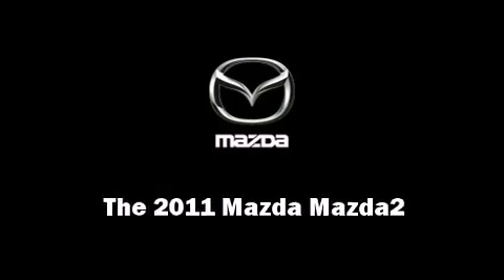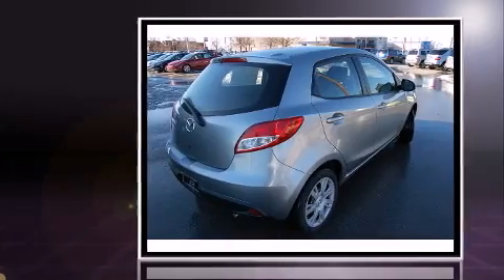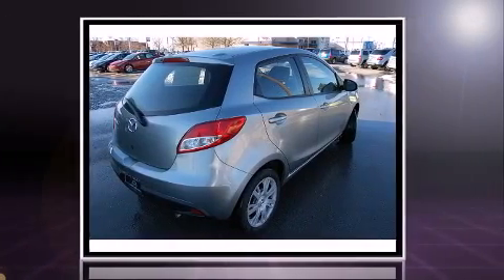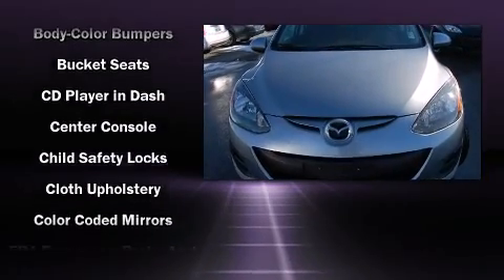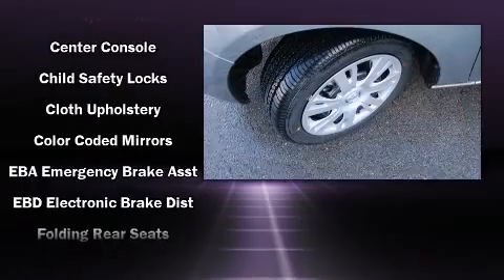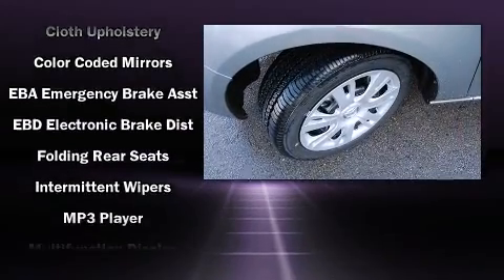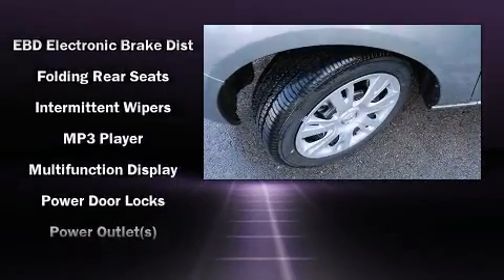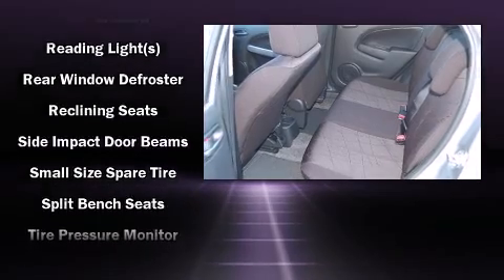2011 Mazda MAZDA2 in Oklahoma City, OK 73131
13045 N. Kelley

Familiarize yourself with the 2011 Mazda Mazda2. This 4 door, 5 passenger hatchback is waiting for you to take home! Smooth gearshifts are achieved thanks to the efficient 4 cylinder engine, and for added security, dynamic Stability Control supplements the drivetrain. Mazda prioritized fit and finish as evidenced by: 1-touch window functionality, front bucket seats, tilt steering wheel, power door mirrors, remote keyless entry, rear wipers, and air conditioning. Storage solutions are integrated throughout the interior, demonstrating thoughtful attention to detail You and your passengers will enjoy the stereo system, which includes a CD player with MP3 capability, and 4 speakers, providing excellent sound throughout the cabin. Take assurance in side curtain airbags, providing head protection in the event of a severe collision. We have the vehicle you've been searching for at a price you can afford. Please don't hesitate to give us a call.